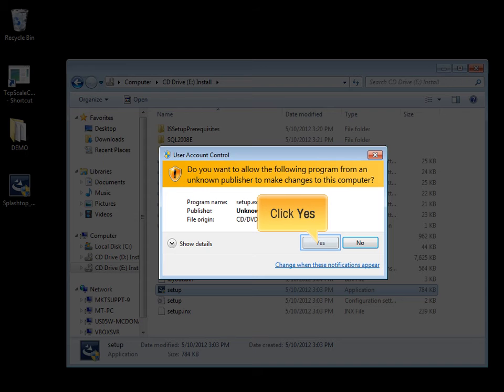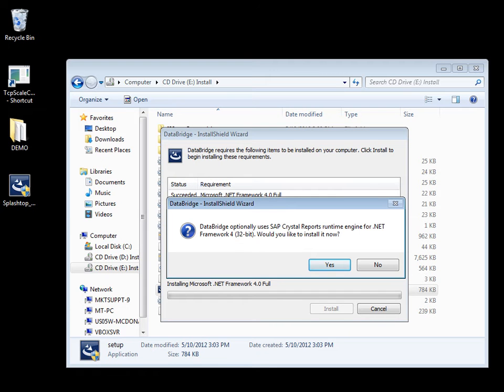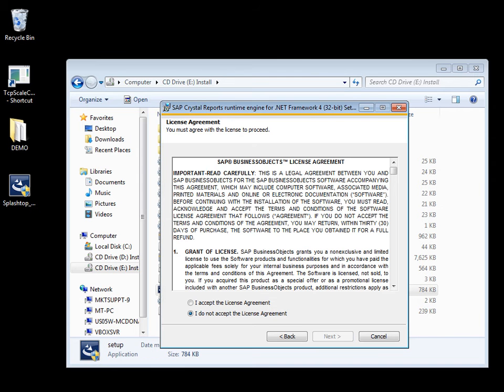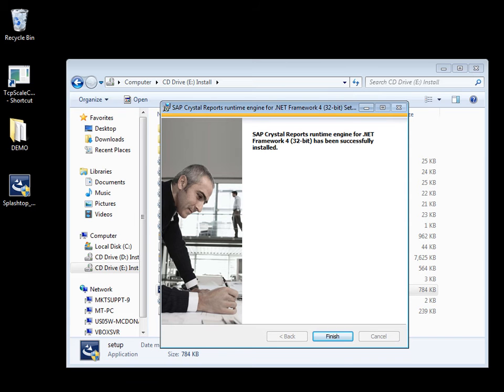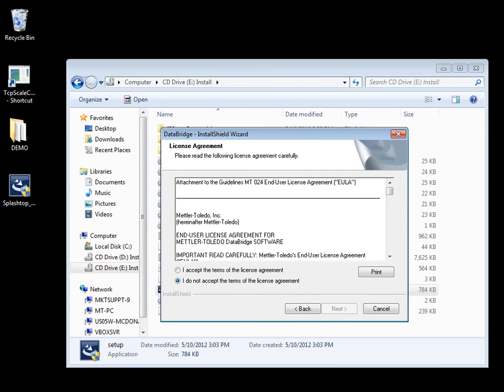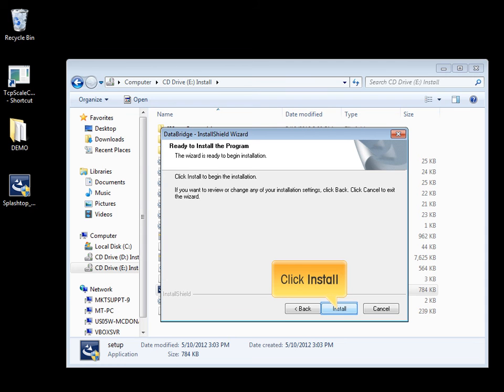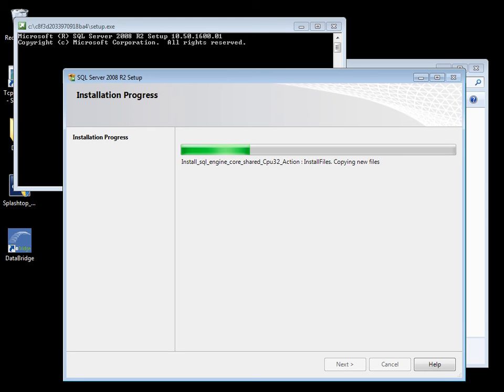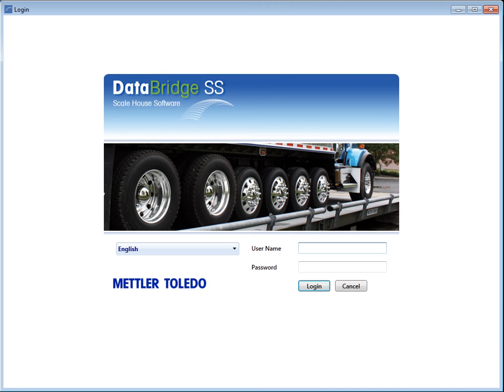DataBridge SS Installation Procedure